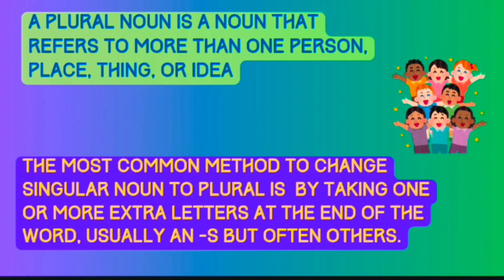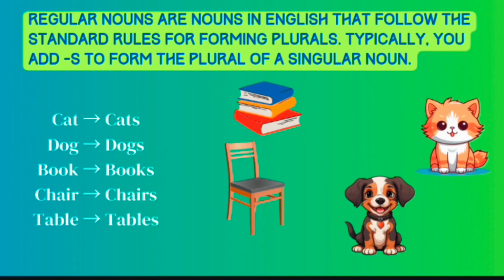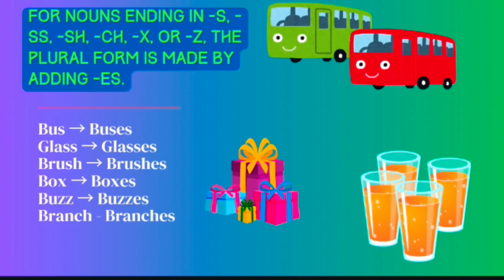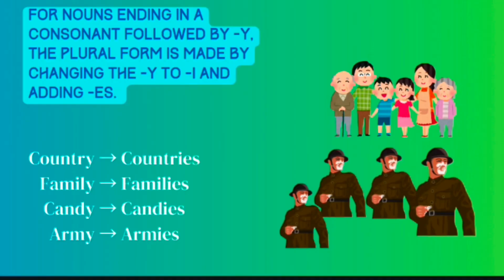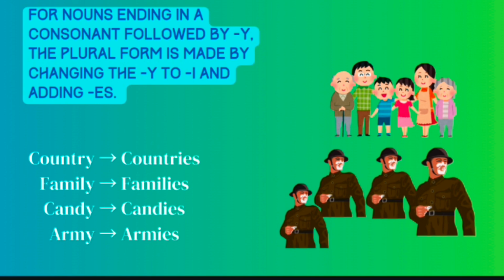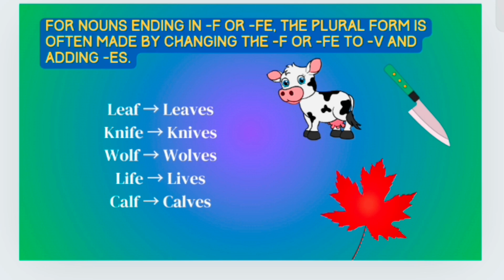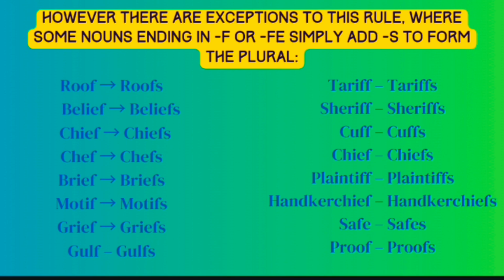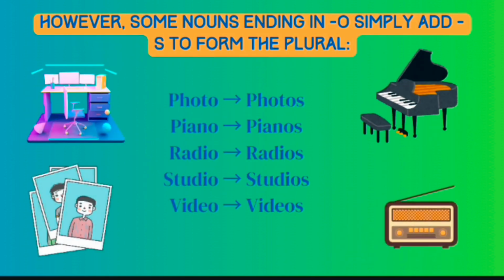Important Rules of Plural Nouns You Must Know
Dear Students,

This video will take you through some of the most important rules required for converting singular nouns to plural.
The examples will help you to easily relate to the rules.